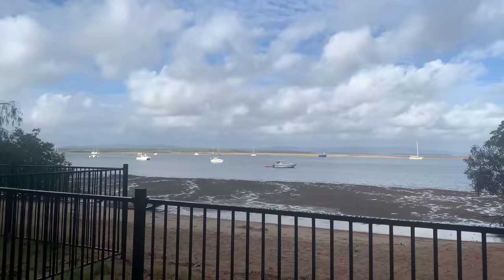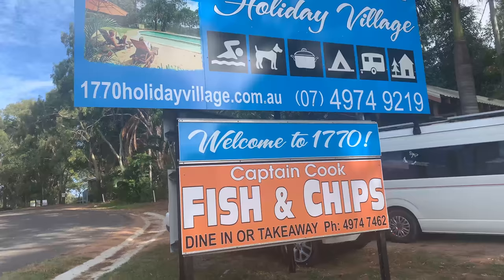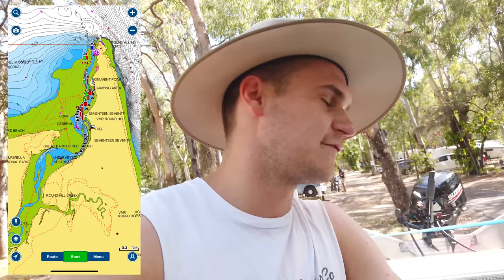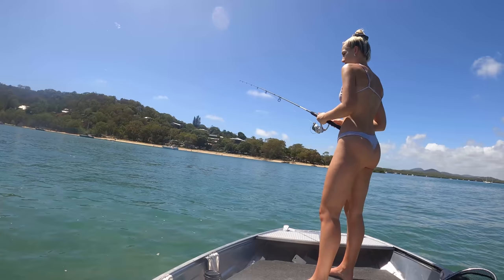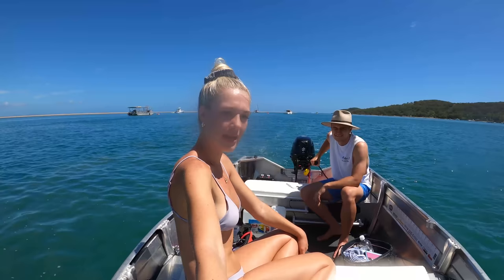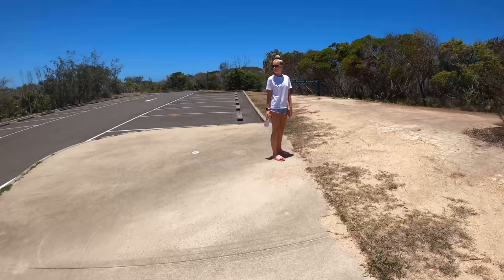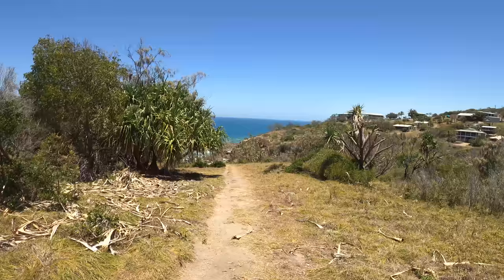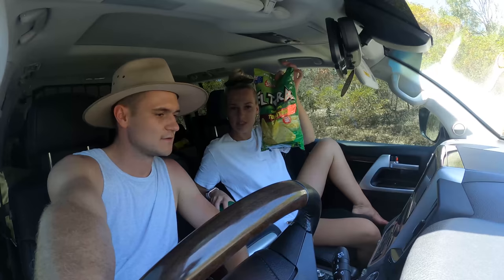SEVENTEEN SEVENTY QLD | BUSTARD BAY | FISHING 1770 | DAY 1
Hey @Nickjm1267 team we are sending it up the east coast of QLD! This is our first stop at Seventeen Seventy. We jump in the Quintrex to see if we can get some Fish! We stay at captain cook holiday park, walk to some look outs & much more!

Tinny - @QuintrexBoating
Car - @toyotaaustralia
Motor - @suzukiaustralia
Caravan - @JaycoAustraliaOfficial

Camera Gear
Go Pro - @GoPro
DJI Osmo Pocket - @DJI
Iphone - @Apple